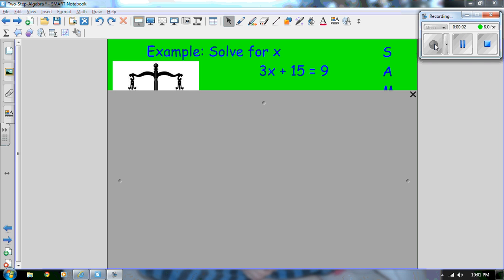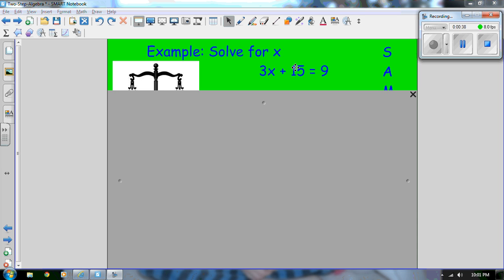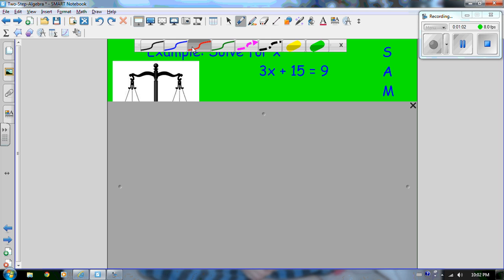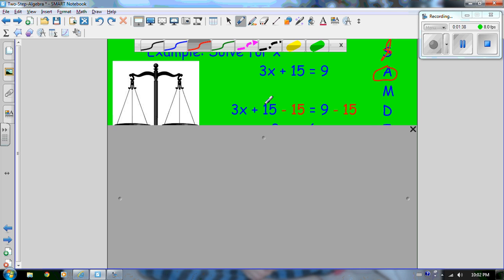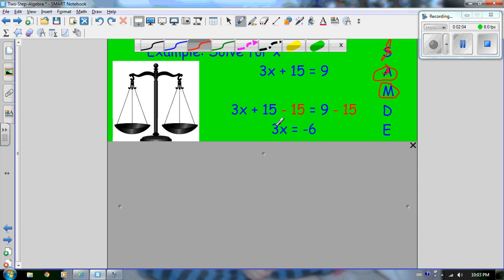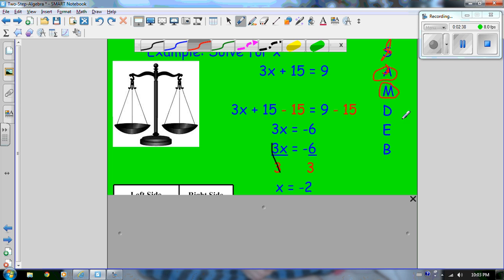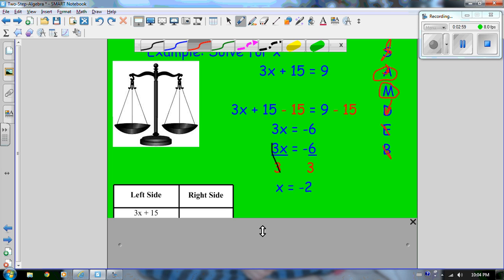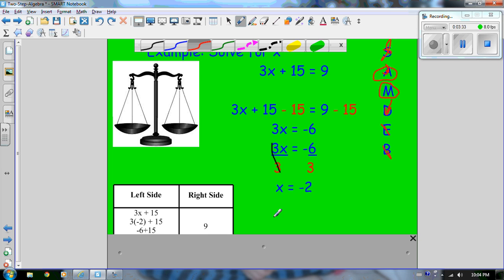Two Step Algebra example01